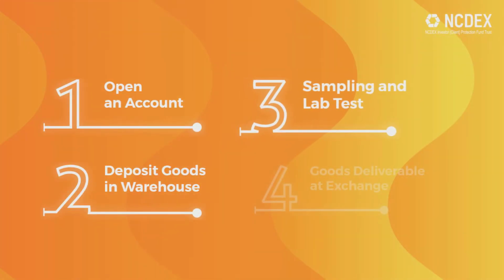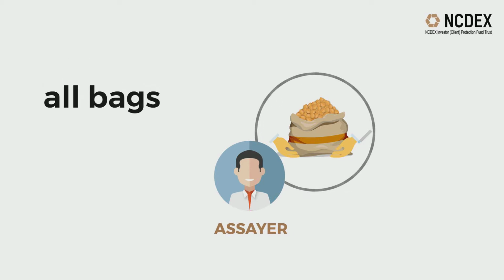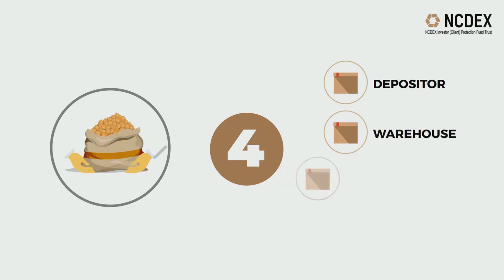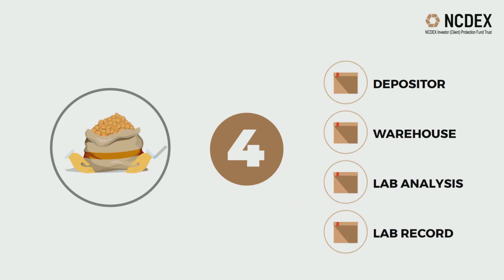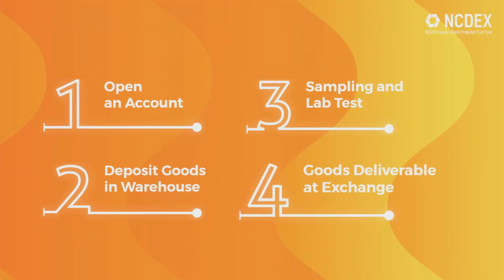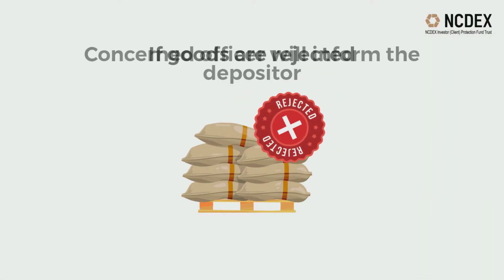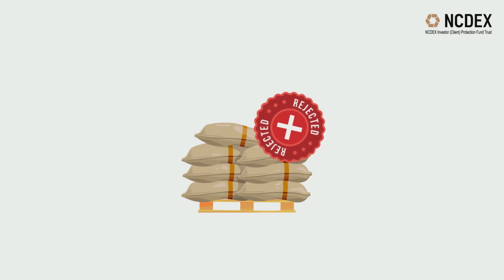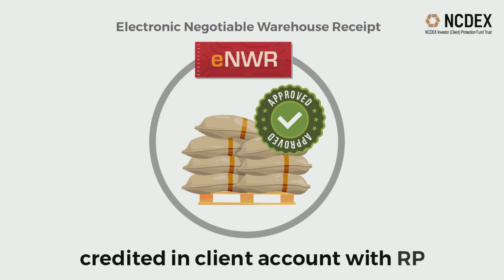An introduction to Warehousing of Goods/Commodities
The video covers step by step procedure of depositing goods at the exchange